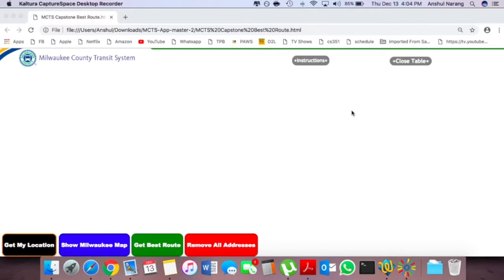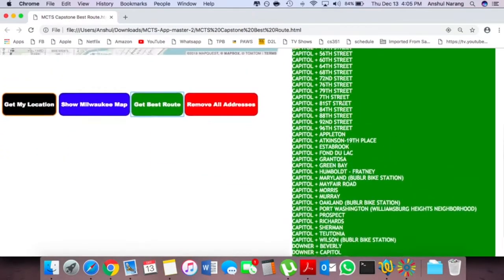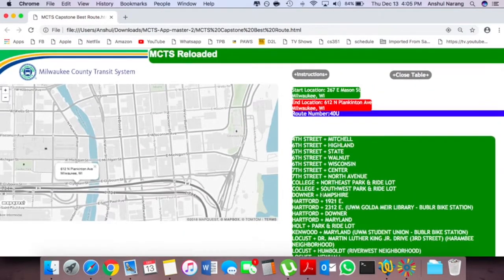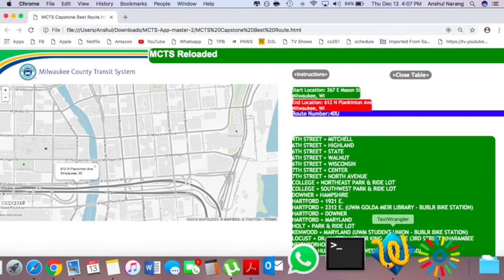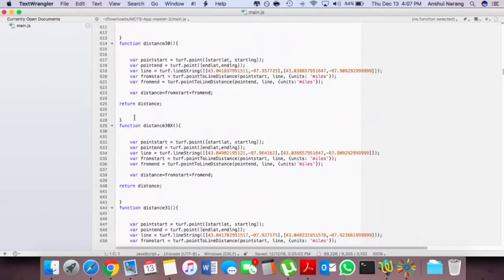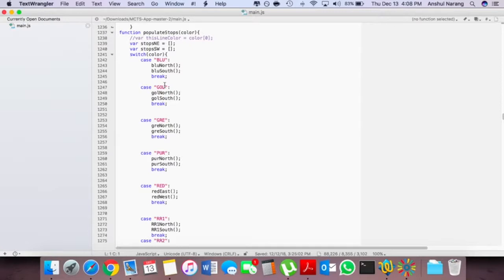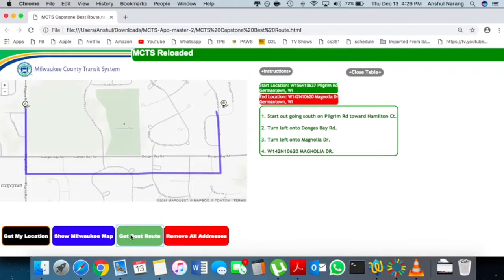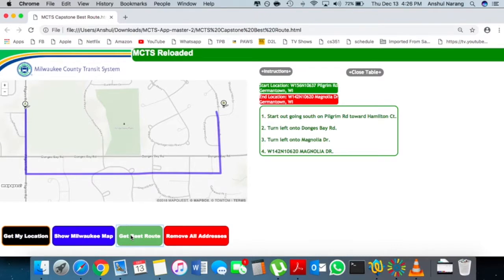Capstone Demo Video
Demo video for MCTS reloaded app